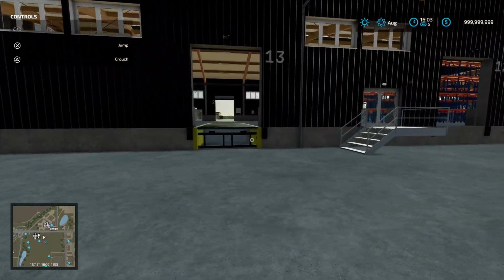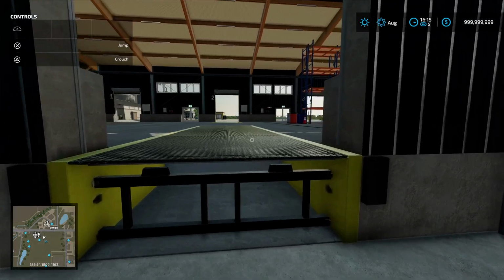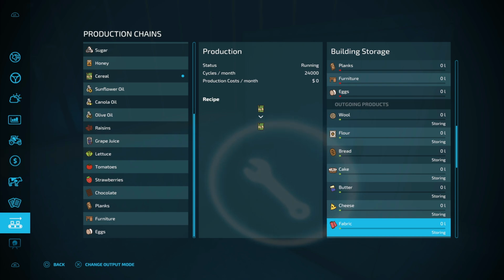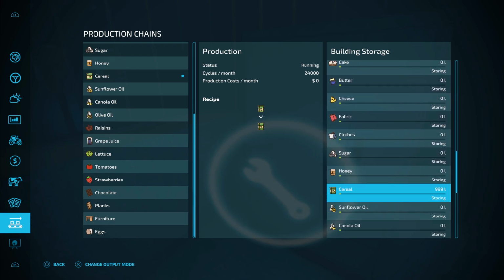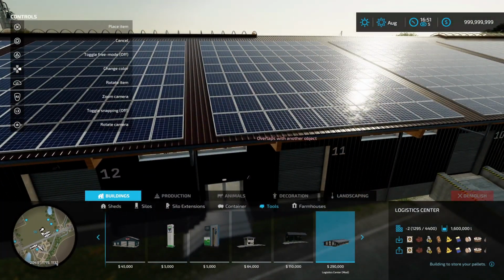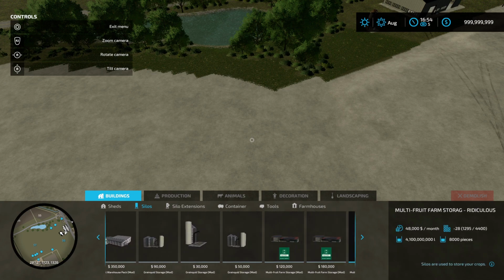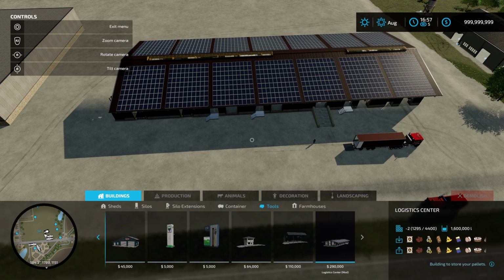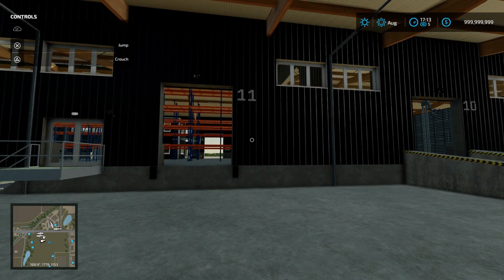Could this be the Perfect Mod for Multi Player?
Logistics Center
Beautify your place with a walk-in Logistics Center.
This one has animated doors, lights, gates and decoration.
In addition, pallets and bulk goods can be stored automatically.

Store category: "Tools"
Price: 290.000 $

Features:
- Silo
- Pallet warehouse
- Activable light
- Office rooms

Changelog 1.0.0.1:
- Textures adjusted
- ModDesc version increased

Manufacturer None
Category Sheds
Author nrxEcki, SoSi-Modding
Size 24.45 MB
Version 1.0.0.1
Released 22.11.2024